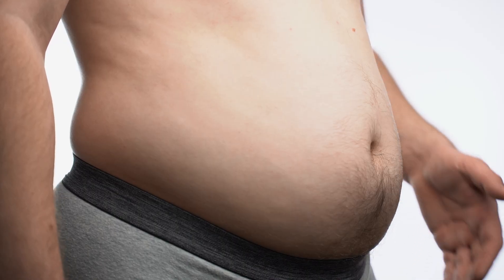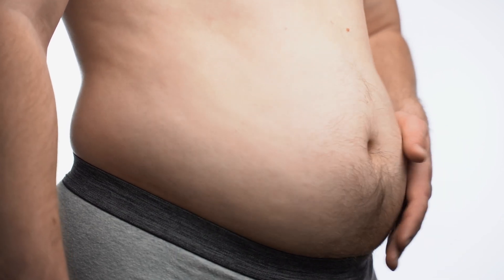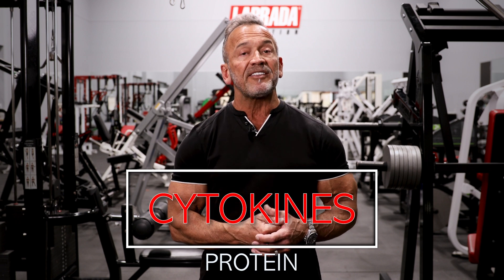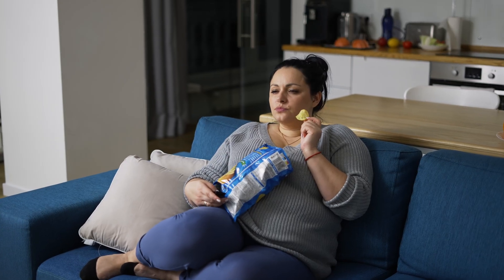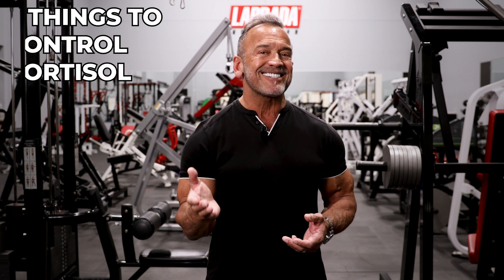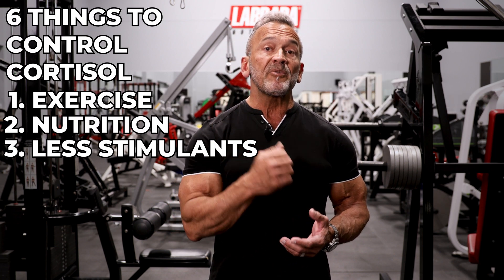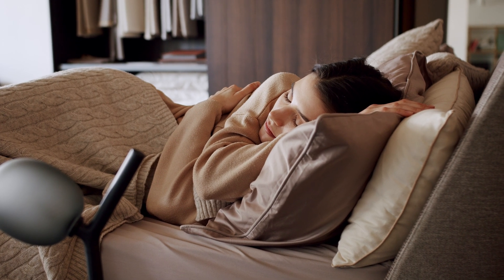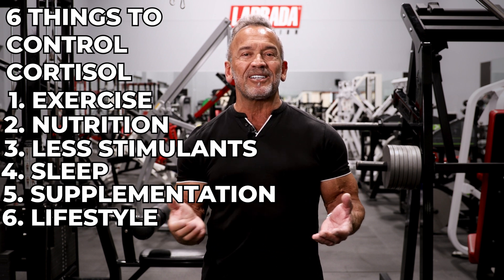Stress Can Make You Fat | The Cortisol & Belly Fat Connection and How to Control It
We can't explain how important this "Learn with Lee" video is this week. If you've been feeling lethargic, gaining weight, suffering cognitive issues, and can't put your finger on it, it's quite likely down to high cortisol levels.

Cortisol, commonly known as the "stress hormone," plays a vital role in our body's fight-or-flight response. However, excessive and prolonged cortisol production has a very detrimental effect on our physical and mental well-being.

Control your cortisol levels and you'll immediately feel more positive, clear the mental fog and reduce fat, especially around your belly. We highly recommend you spend the next 5 minutes understanding cortisol and critically, learn how to reduce it. Your body and mind will thank you.